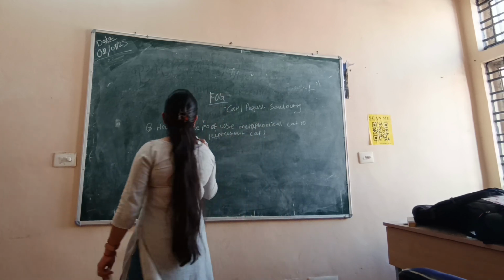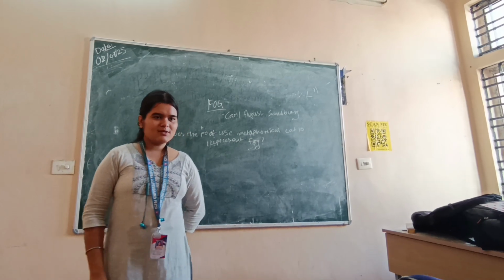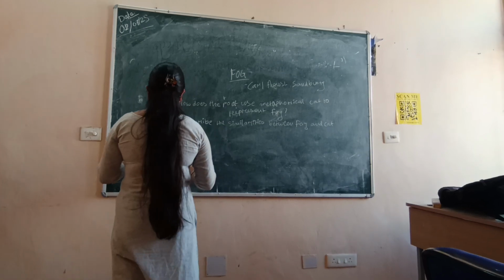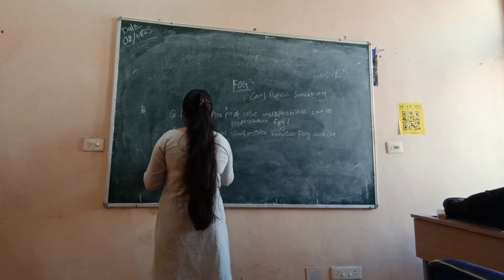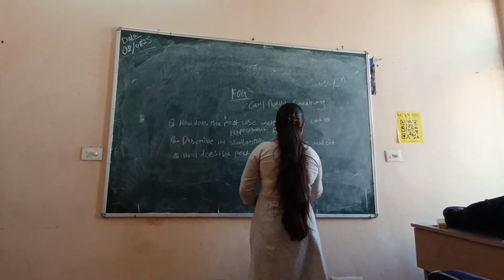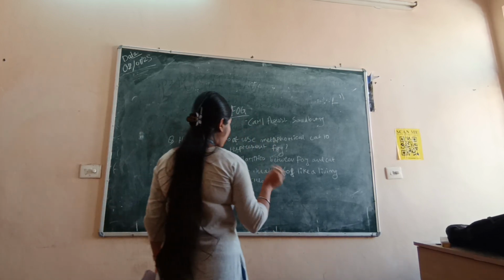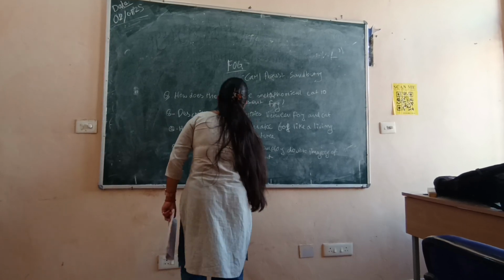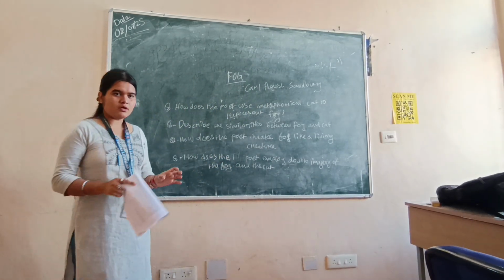Skill of Probabing Question